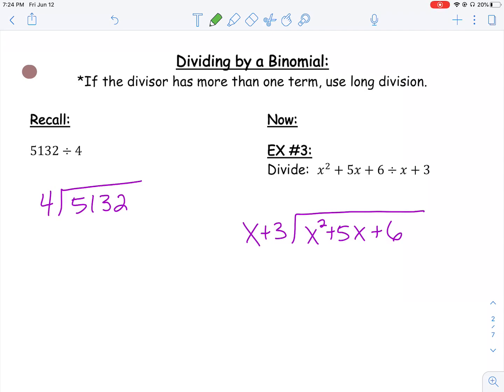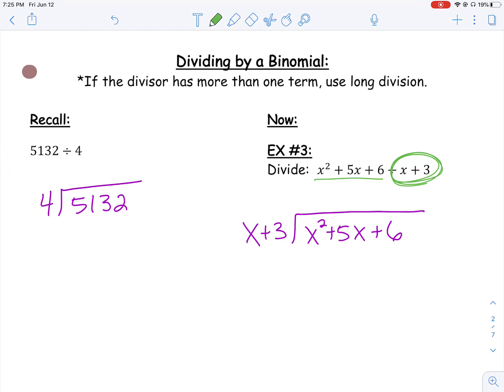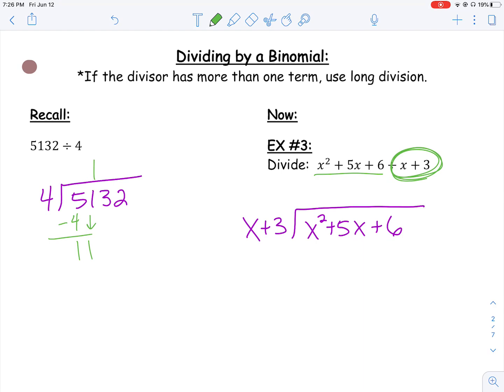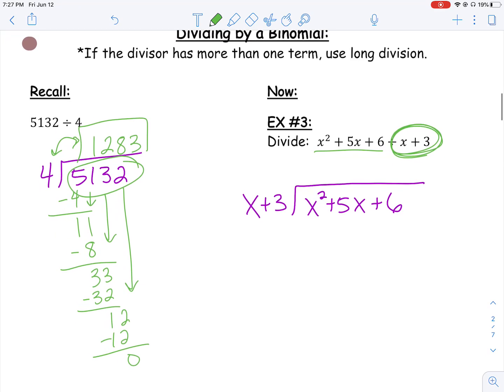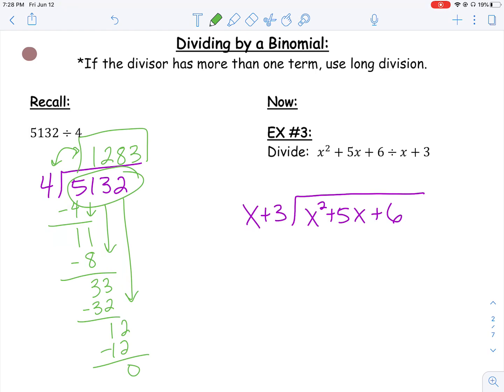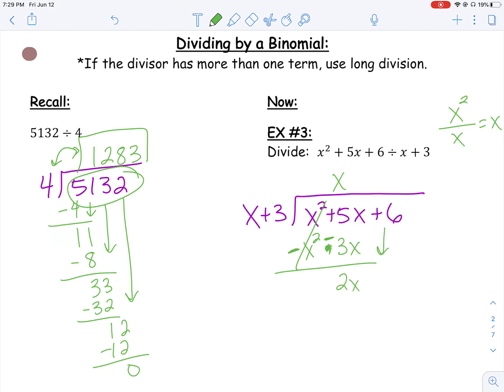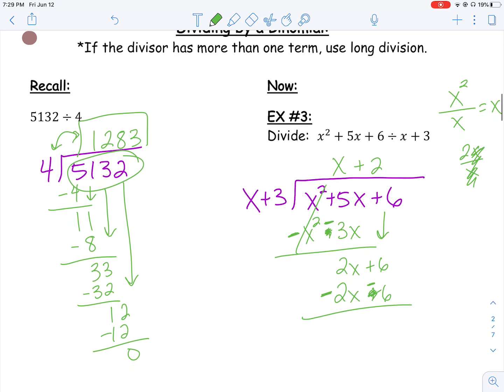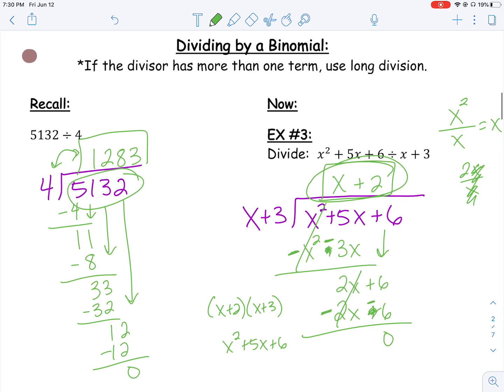MAT121 4.8 ex3 Dividing Polynomials VIDEO